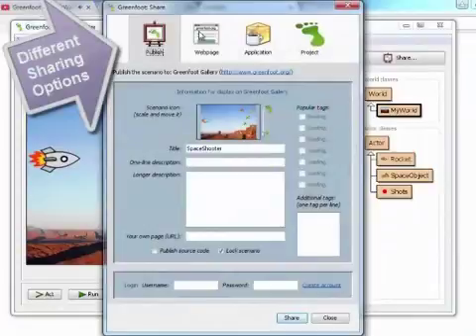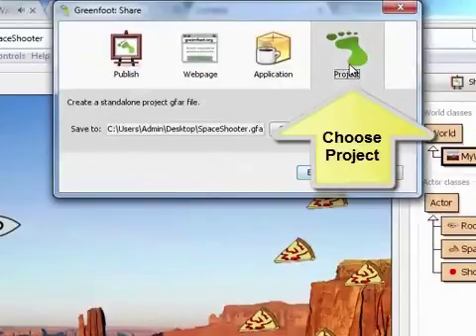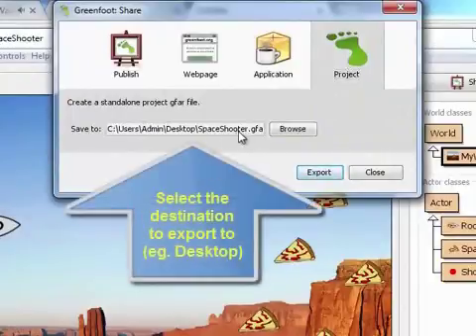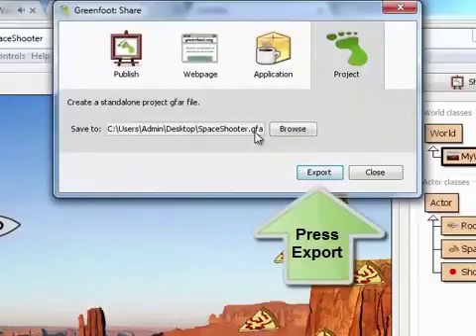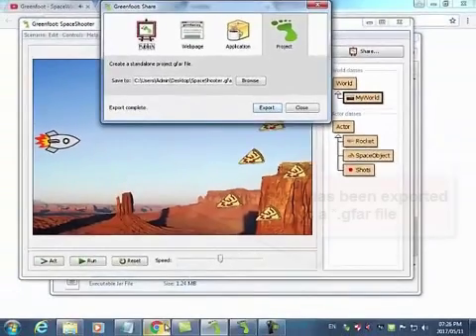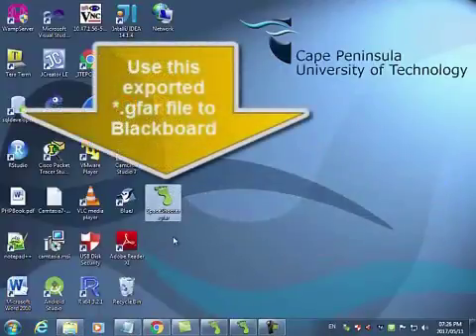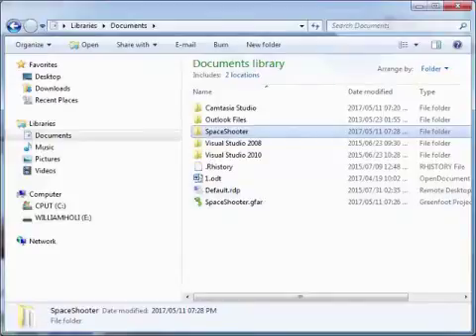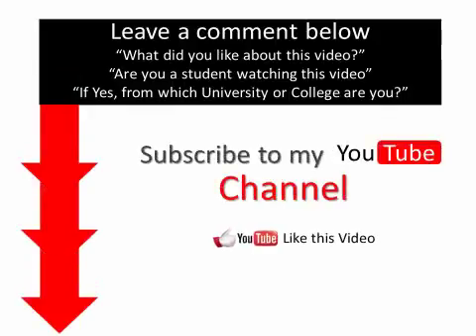How to Share Greenfoot Scenarios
Games Programming using Greenfoot